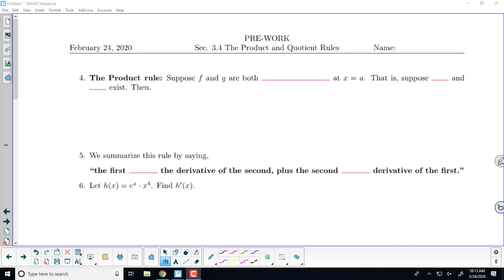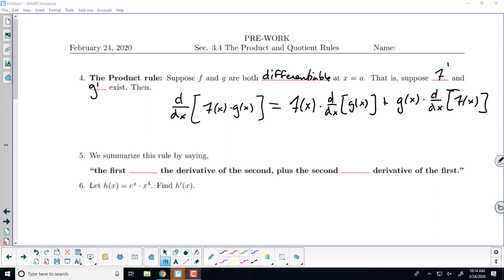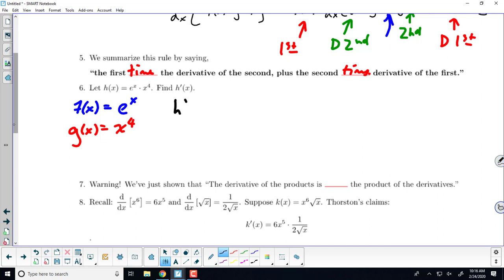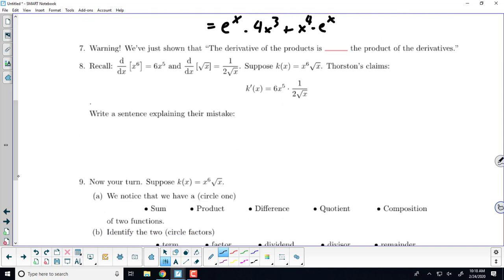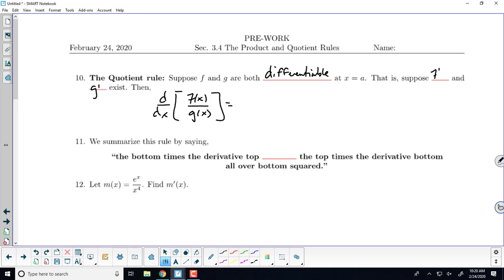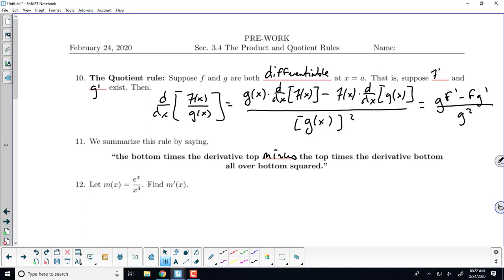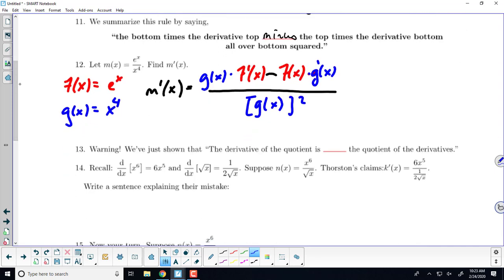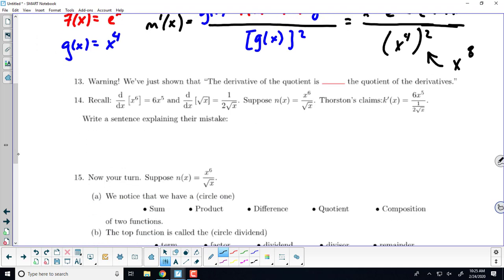Sec._3.4 Product Rule Overview